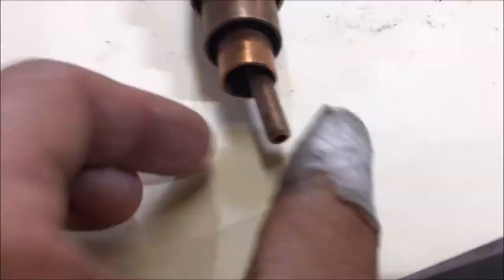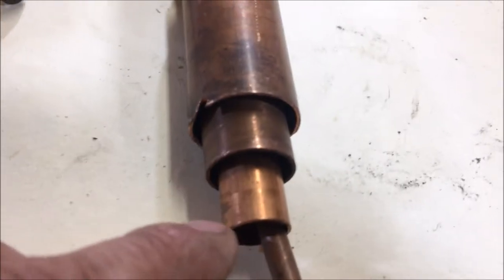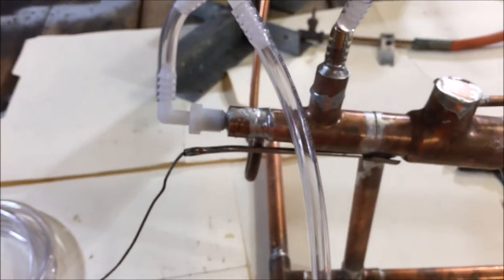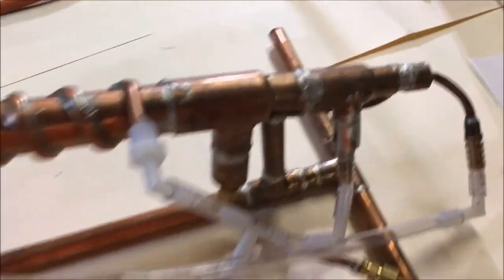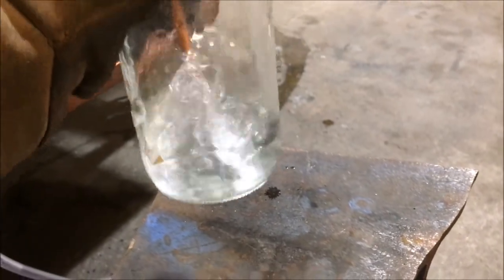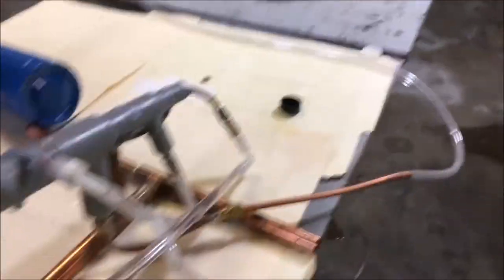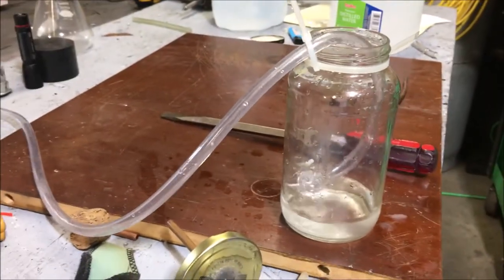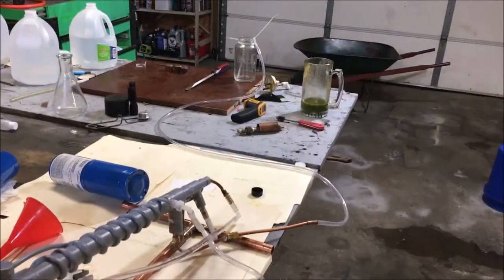distilled water CONDENSOR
distilled water can be dangerous so make sure you have a mineral rich diet. and keep tabs on your salt intake